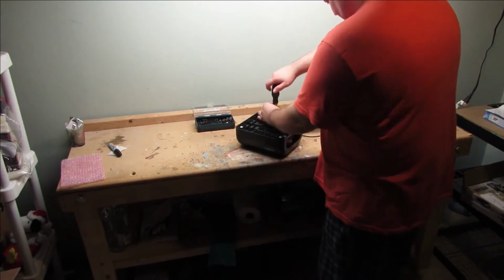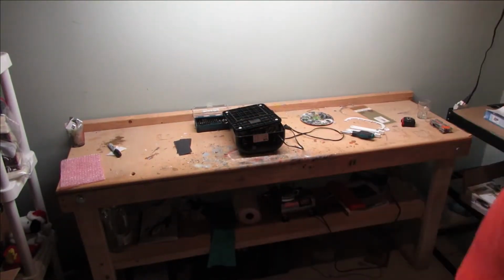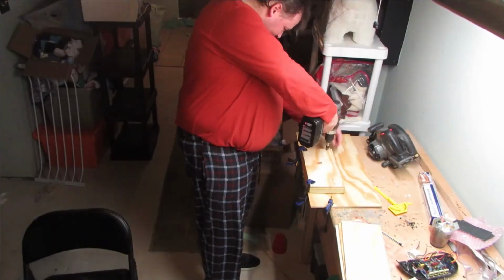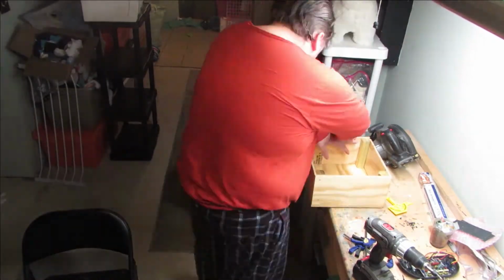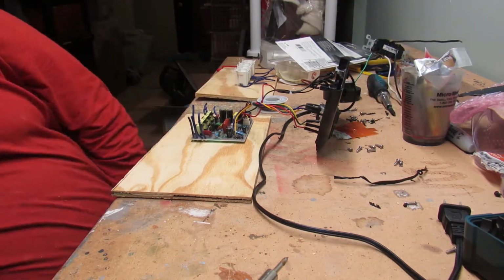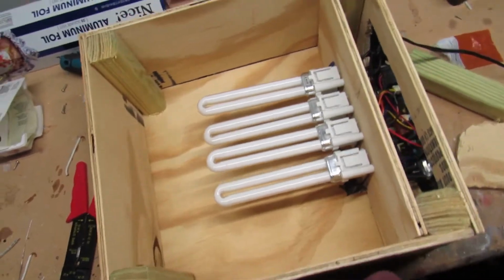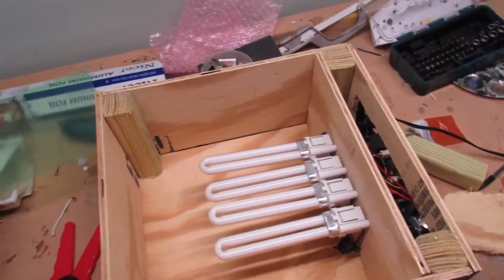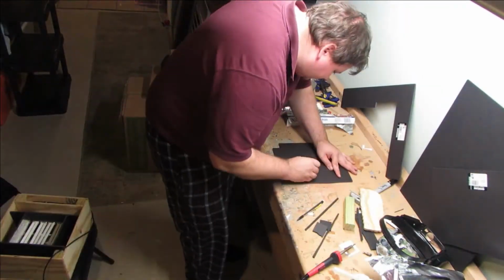Trumpeter 1:700 HMS Dreadnought Pt 28 WITH VOICEOVER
Part 28 of my Trumpeter 1:700 Dreadnought build, except the Dreadnought isn't featured.
Instead, I've got something different...
That fuzziness on my photo etch sheets that I've been working against. I'm going to try to fix it.

MUSIC CREDITS